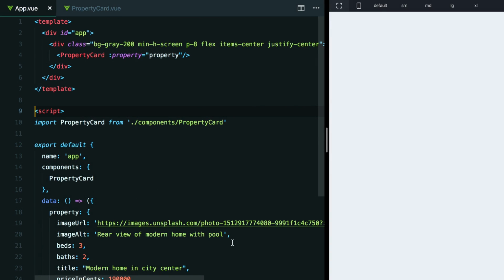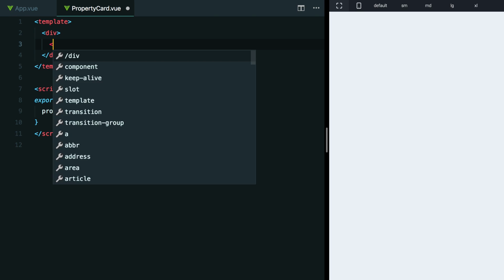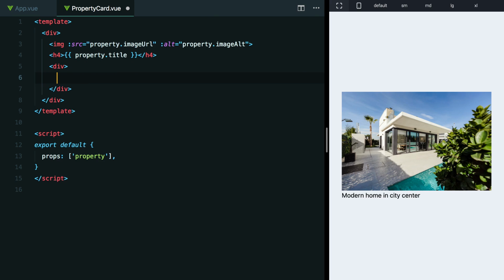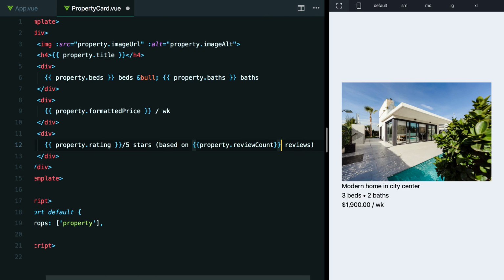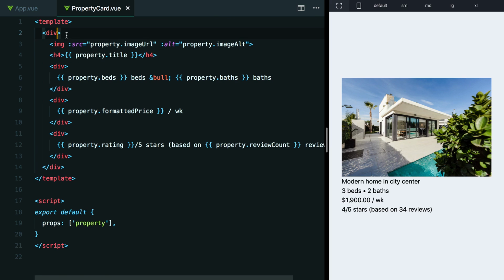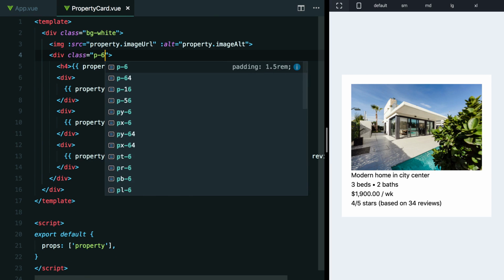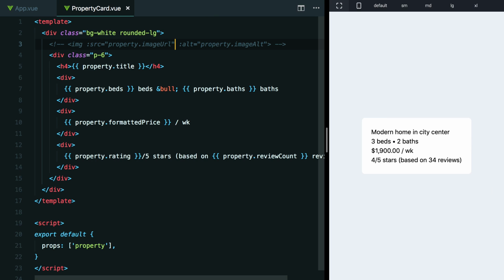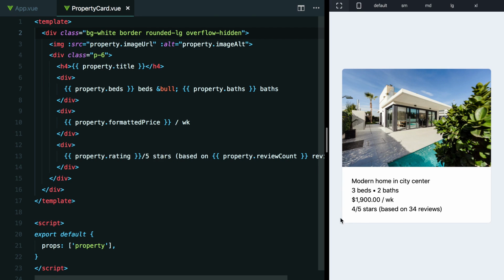Designing with Tailwind CSS: Structuring a Basic Card